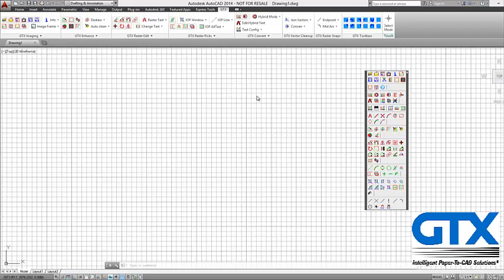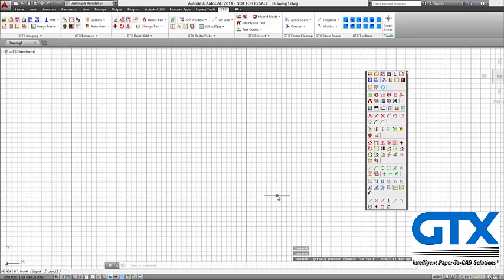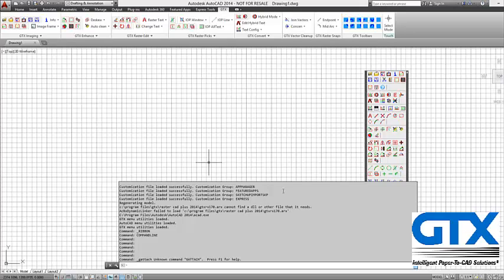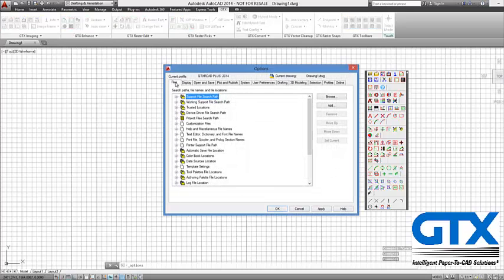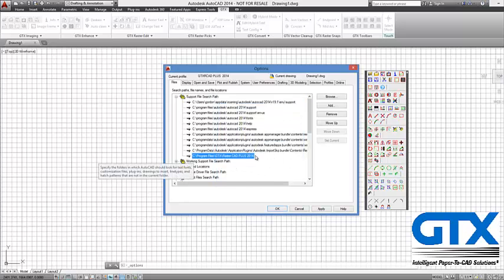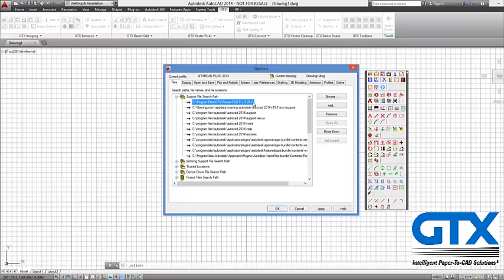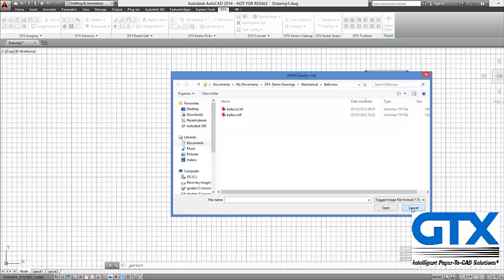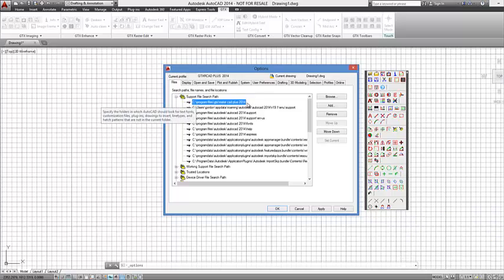GTXRaster CAD 2014 - Command Unknown - Support Video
A support video for GTXRaster CAD 2014 and AutoCAD 2014 showing you how to fix a command unknown error.